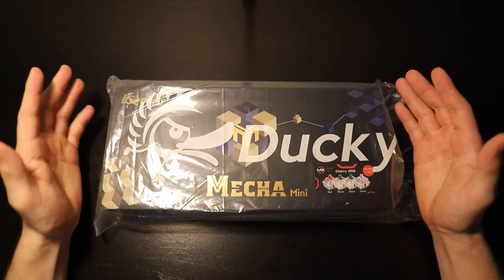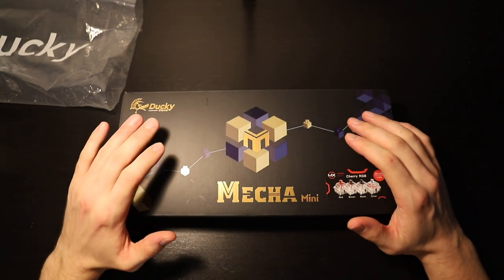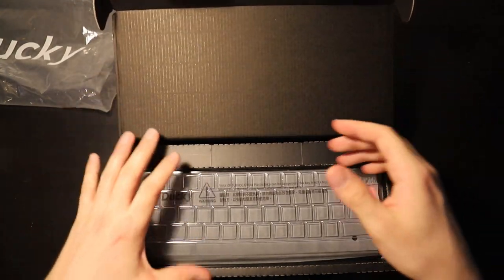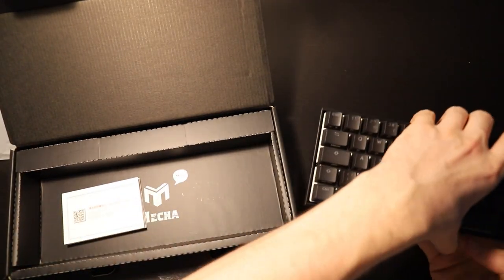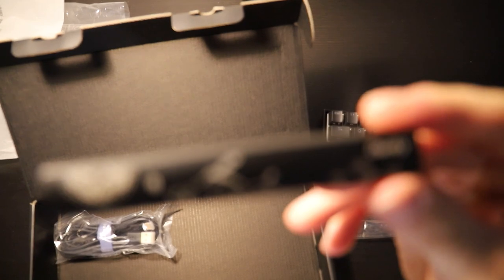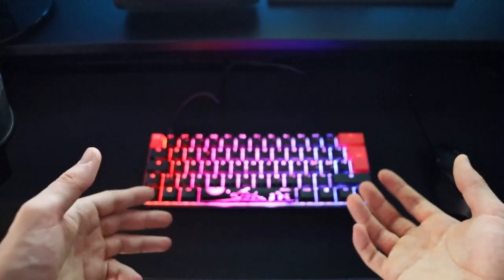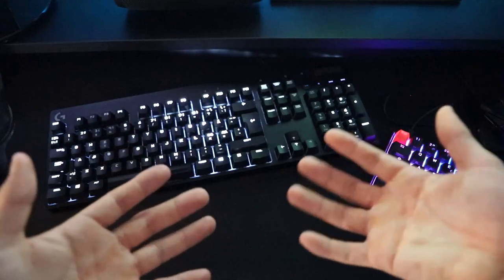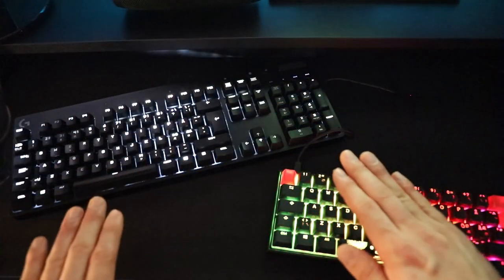Cherry MX Red vs Silent Red Noise Level Comparison - 60% Ducky Mecha mini Keyboard Unboxing & Review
Unboxing and reviewing the new Ducky Mecha mini 2 while performing a sound / noise level test on the Cherry MX red and Silent red switches.

Creator Code: Lyftic

Improve your fps gaming performance by getting a smaller keyboard for more space on your desk! bumping your mouse on your keyboard can cause bad situations to appear, so changing out your large keyboard might solve that issue.